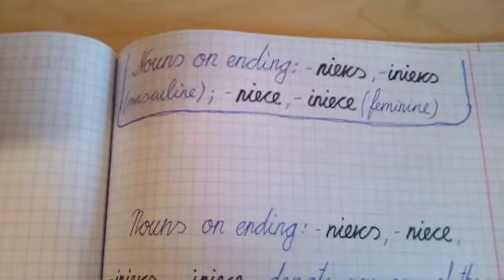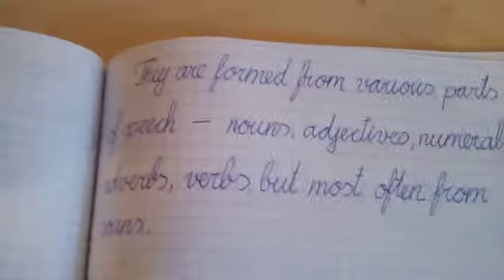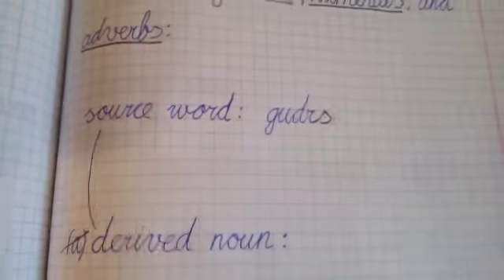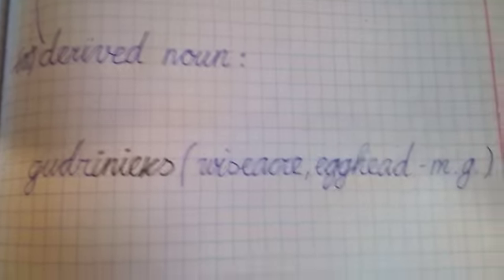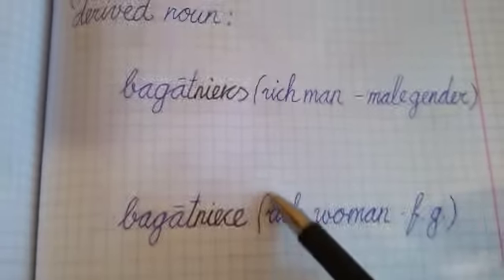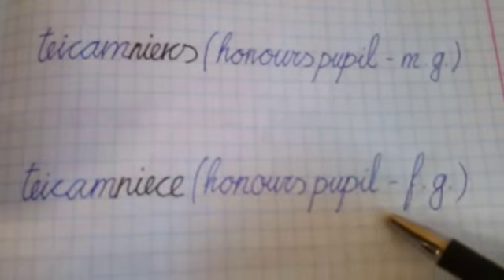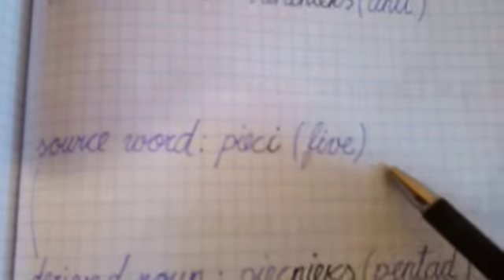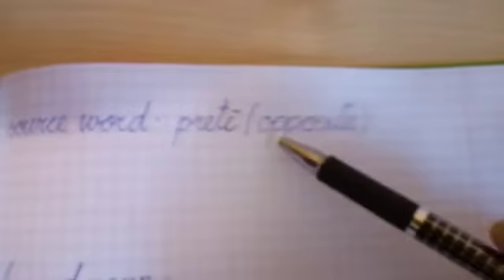Nouns on ending - nieks, inieks, niece, iniece - part 3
These are derived from adjectives, numerals, and adverbs.